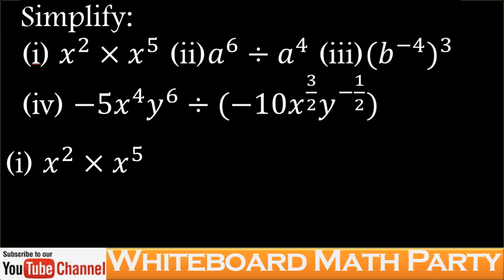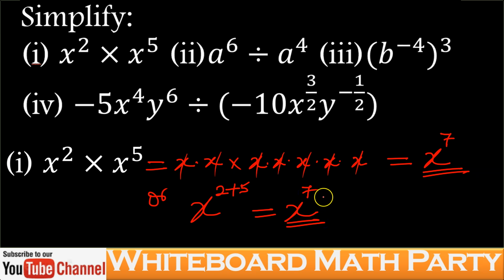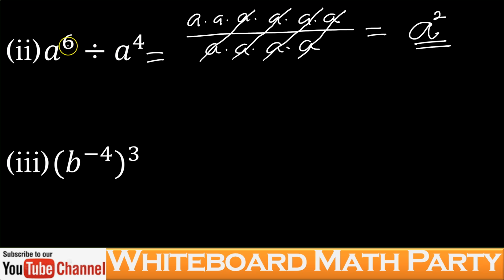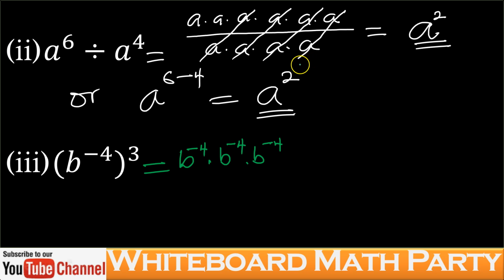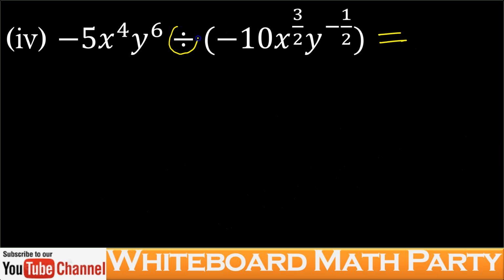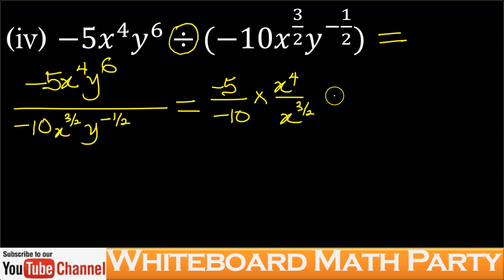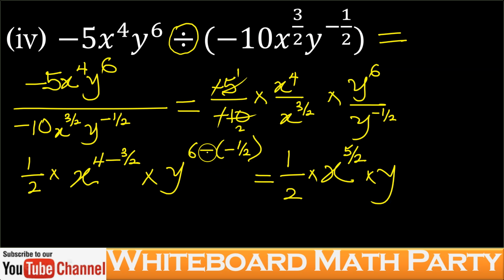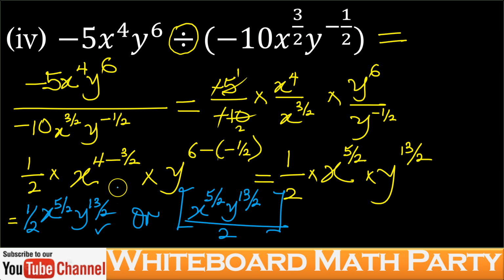INDICES PROBLEMS - PART 2 - Multiplication and Division rules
This video gives a step-by-step approach to solving SIMPLE PROBLEMS IN INDICES by applying the fundamental rules of Multiplication and Division. Notice how I have taken it from the simplest part to the more challenging part.
Do comment as well to us know how you feel about my teachings and do share and turn on the notification bell for videos that I will be posting in the future.